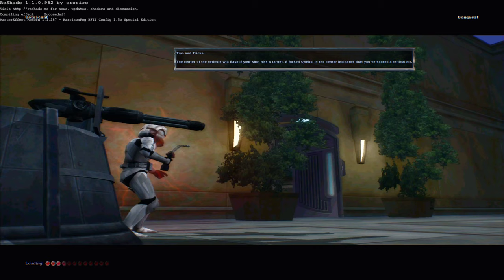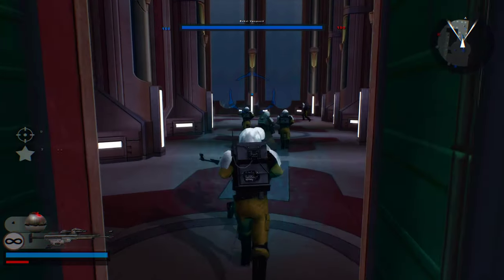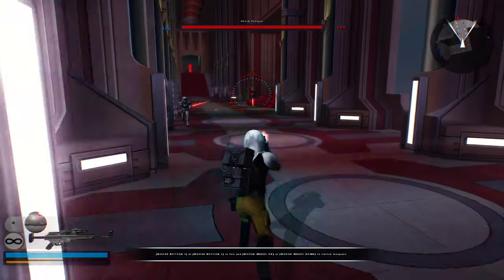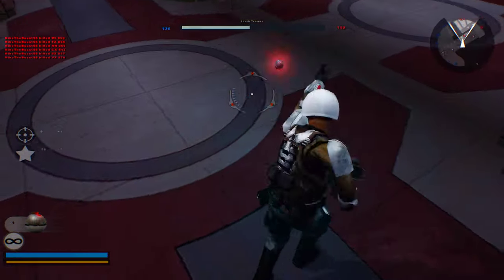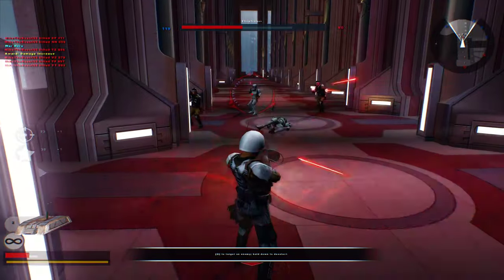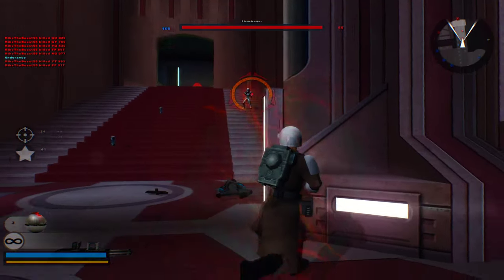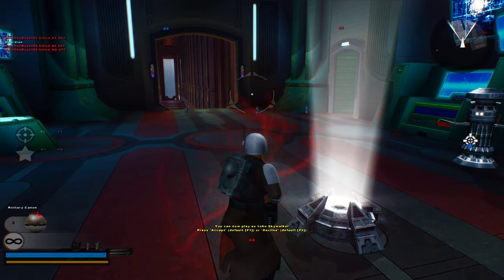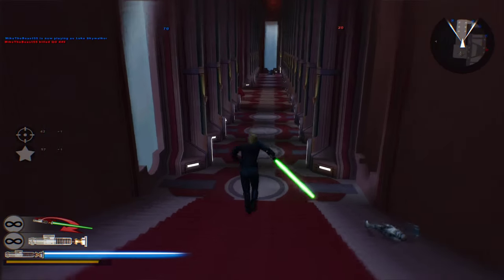ANY ORDER 66 SURVIVORS? Star Wars Battlefront 2 Mods: Star Wars Legends Reboot GCW Coruscant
DECRIPTION FROM README:
After more than month finally next release I hope last of official part of mod
you will see a huge changes for units, models, some heroes.
What is added in new version
-KoTOR era is in place of Custom Mode 1
-Nearly every clone is changed for better model and more realistic texture
-New weapons
-Sounds
-Custom maps for stock modes
New heroes
A)KoTOR
-Bastila
-Light Side Revan
-Dark Side Revan
-Canderous Ordo
-Traya
-Kreia(Soon)
-Jedi Exile
-Carth Onasi
-Darth Malak
-Darth NIhilus
-Darth Sion(Soon)
-Atton(Soon)
-HK-47
-HK-50
B)Clone Wars
-Anakin
-Obi-Wan
-Mace
-Luminara unduli
-Yoda
-Plo Koon
-Padme(Soon)
-Ahsoka(Soon)
-Jango Fett
-Count Dooku
-Grievous
-Durge(Soon)
-Pre Vizsla(Soon)
-Kit Fisto(Soon)
C) Galactic Civil War
-Darth Vader
-Starkiller
-Lord Starkiller
-Shadow guard
-Emperor
-Leia
-Luke
-Han
-Wedge(Soon)
-Lando(Soon)
-Mara jade(Soon)
-Corran Hor(Soon)
Of course there will be updates but not connected to add new things so much only fix someting add heroes.
I want add also 2 other eras
-The Old Republic
-Yuuzhan Vong
Issues
-Hero Assault doesn't work
-Music for KoTOR can mute completly(for fix I recommend restart game max 2 times)
-Some animations
-For campaign DC-17M Anti-Armour
-Pike Lightsaber for Shadow guard have bug
-Some models need correct
Mod has support for gamemodes including galactic conquest but it's without commanders and special units
I'll be glad if you report any bugs and problems
Thank you for supporting this mod and giving ideas.
Credits
Credits
-Deviss
-RogueKnight
-Labj
-Gistech
-Neomarz
-Allumete
-Teancum
-LitFam
-DarthD.u.c.k.
-Mars Marshall
-Ravensoftware
-Pinguin/Aman
-ShockWave
-Qdin
-Icemember
-Sereja
-Sithani
-kinetosimpetus
-Netmarble Studio
-ForceMaster
-Robobermann
-Sattis
-LucasArts for assets
-Pandemic for Mod Tools
-Authors of Battlefront Strike Back's Assets
-Authors of +123 and bfx mod
-Gametoast and SWBFGamers community for tutorials
-DARTH VERITUS